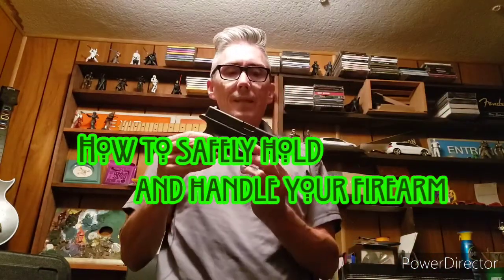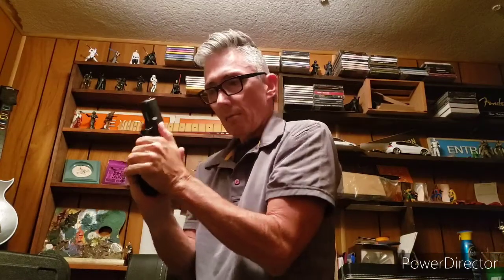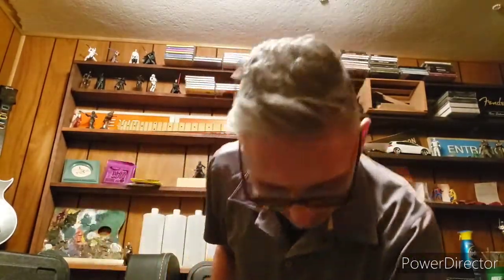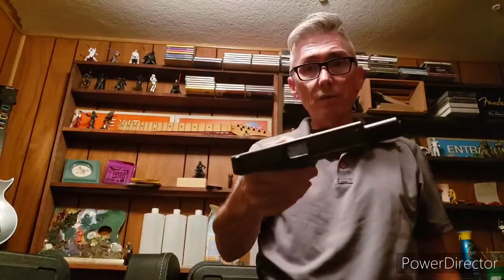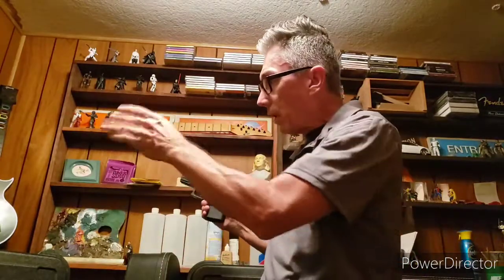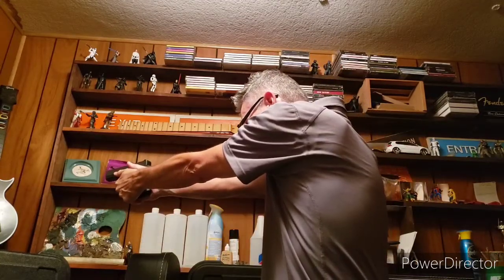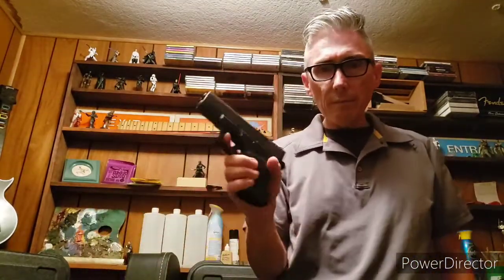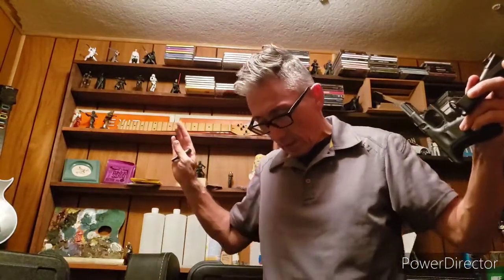Firearm Safety: Castle Doctrine Explained/Speed vs. Retention Reload + How to Field Strip Your Glock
I thought I would share some things that I've learned about the law and firearms. Seeing there are many FIRST time gun owners out there during 2020 pandemic. 👍🏻
If you choose to arm thyself, it is incumbent upon you to learn THE LAW as it pertains weapons and firearms.  Be responsible and SAFE. I BELIEVE IN GLOCK PERFECTION!😄😁